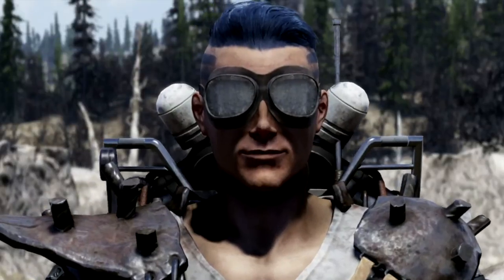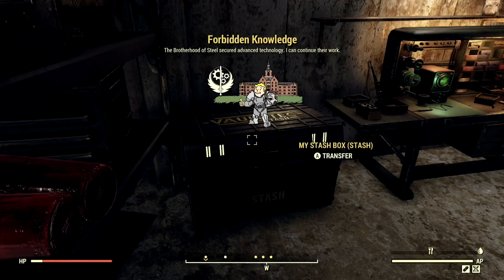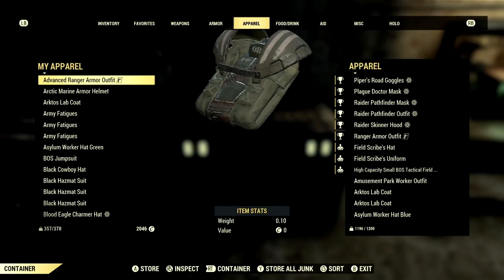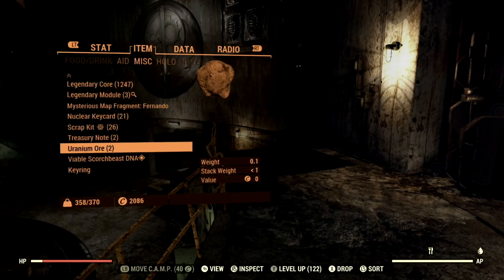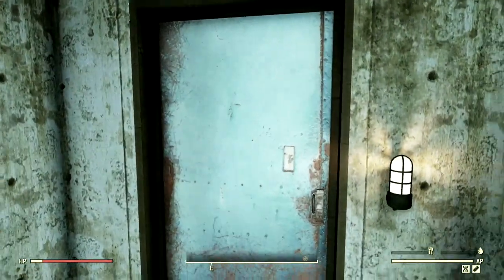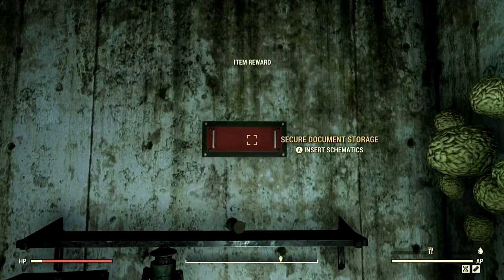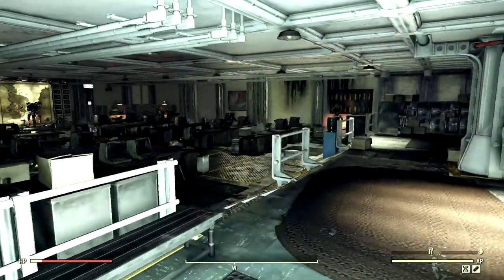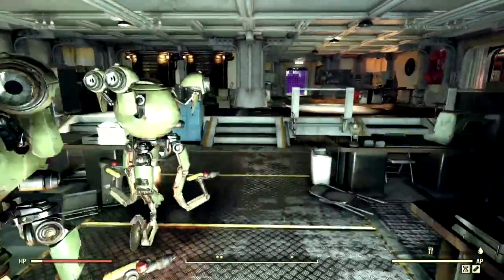How To Get RARE BoS Plans And Outfits! | Fallout 76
Tools I use! ✅⬇️⬇️
Capture Card
What's going on Initiate, Bird here and in this video I am presenting to you EXACTLY HOW TO GET  a TON of unique and rare Brotherhood of Steel plans and outfits in Fallout 76, Locations and all! These plans have been in the game since it's beginning but most people don't ever check them out. So with video I explain everything you need to know and I show you my step by step guide on how to obtain all the rare rewards for Forbidden knowledge and also show you how to get an infinite supply of technical data. So GOOD LUCK and AD VICTORIAM Initiate!👊✊